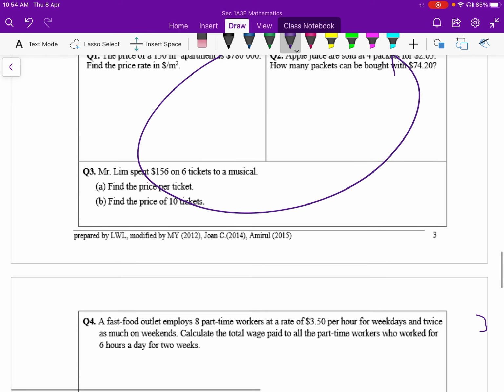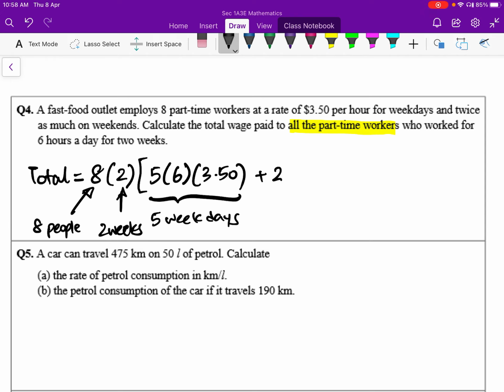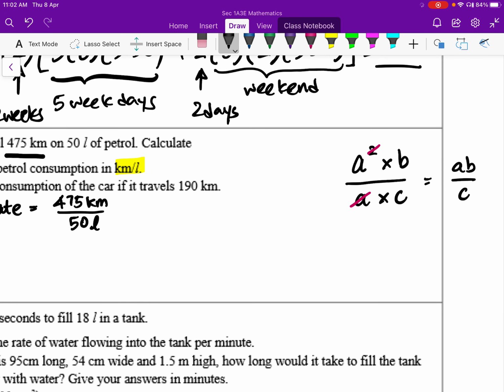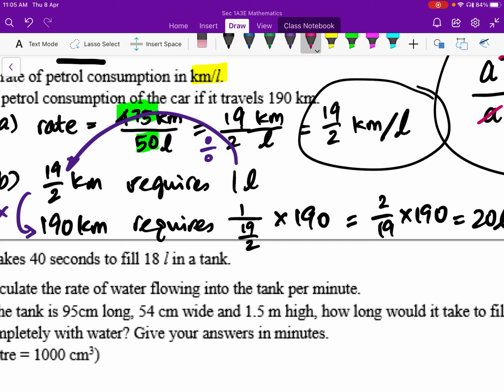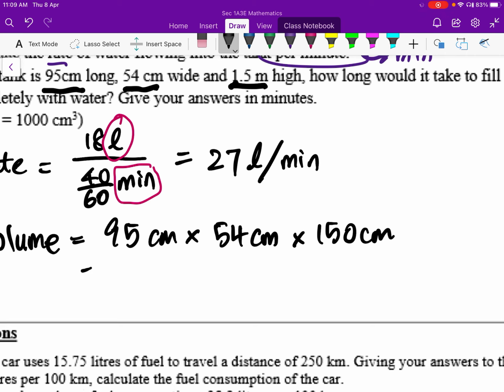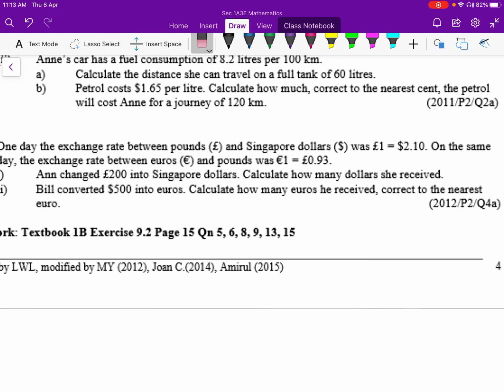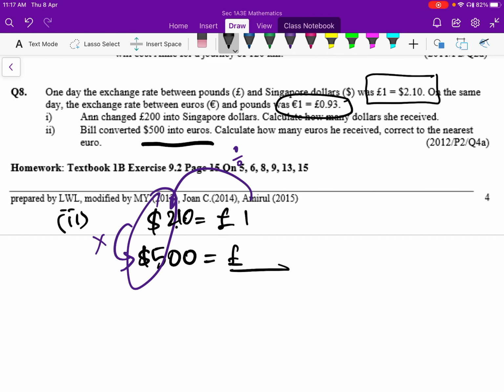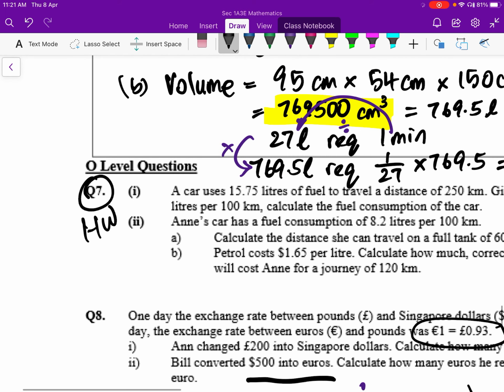Ch 8 Part 2 (08 Apr 21)